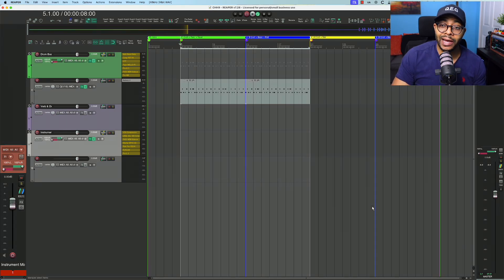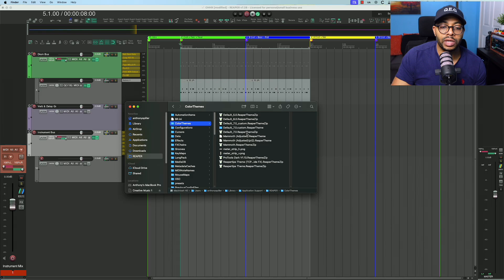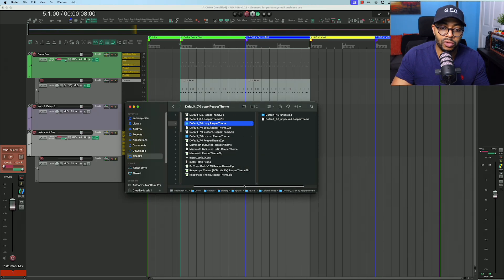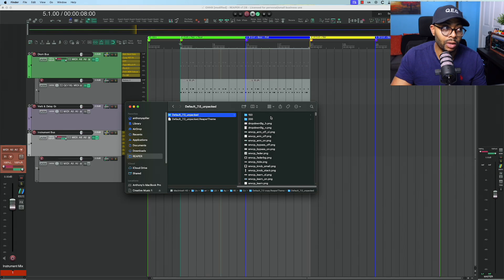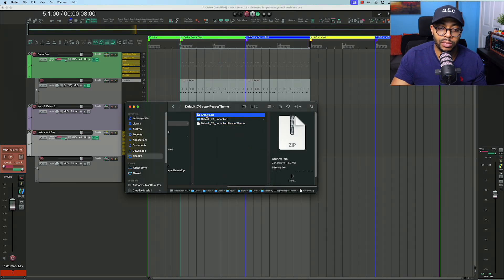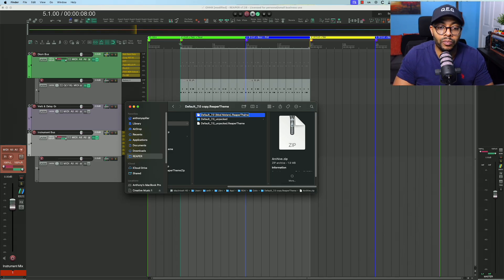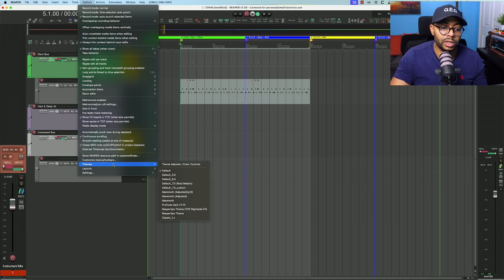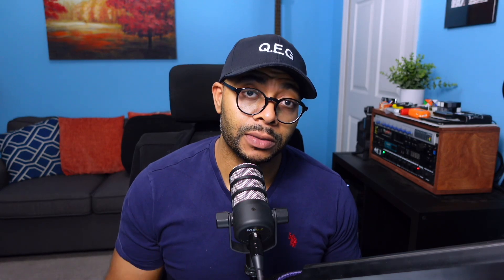Update Reaper Meter Colors To Look Like Pro Tools (Free Download)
In this video I go over how I changed the Reaper meter color to look more like the meters in Pro Tools.

➡️➡️The Gear I Use (affiliate links):

Mobile Studio Setup -
Akai Pro MPK Mini Play MK3
Analog Hard Case Akai MPK Mini Play
Tascam Portacapture X6 32-bit
co2CREA Hard Case for Tascam X6
Windscreen for Tascam Recorder
ULANZI MT-73 Tripod I use for Tascam X6
SYNCO D2 XLR Shotgun Microphone
Audio-Technica ATH-M30x Headphones
2.0 USB Cord - USB A to Right Angle USB B
Apple USB-C to USB Adapter

Regular Studio Setup -
Sony Camera ZV-1
GoPro Hero 11 Black Camera
Rode Podmic Microphone
Lewitt LCT-240 Microphone
Roland VR-1HD Streaming Mixer
Audient Audio Interface (iD24)
Studiologic NUMA Compact 2x
Studiologic SL Mixface 4-Layer Control Surface
Liquid Stands Keyboard Stand
JBL Professional 305 Studio Monitors
Sennheiser HD 490 Pro Studio Headphones
Beyerdynamic DT 770 PRO X Studio Headphones
Panasonic BR2330 Battery for E-MU Morpheus
Seagate One Touch 2TB
G-Drive 2TB
ScanDisk Pro Blade Station
ScanDisk Pro Blade SSD Mag 4TB